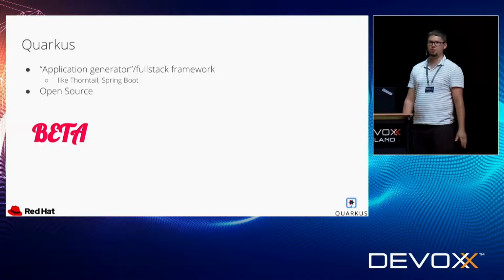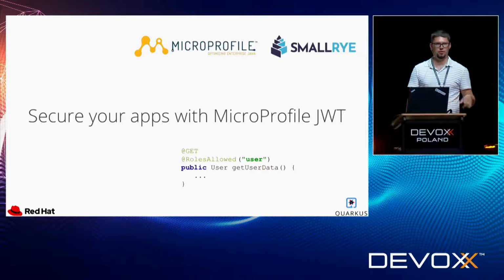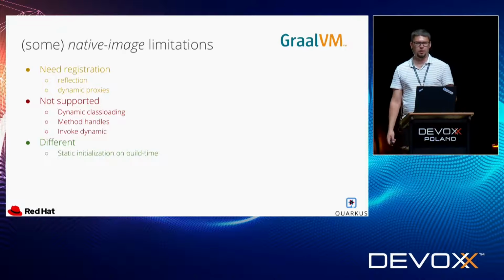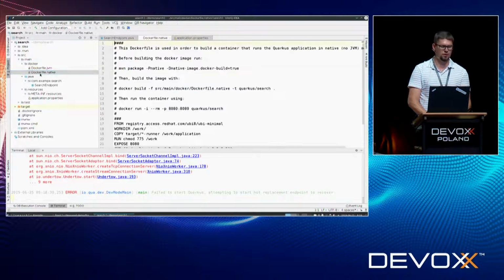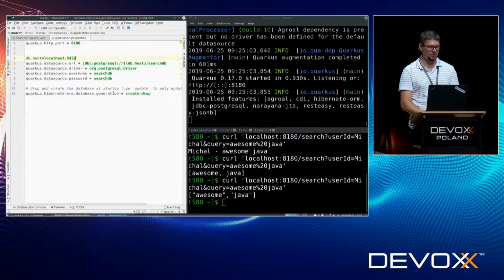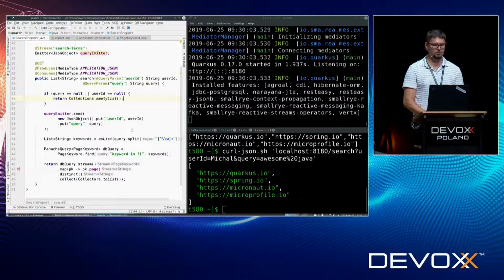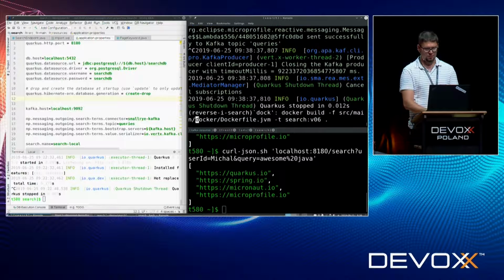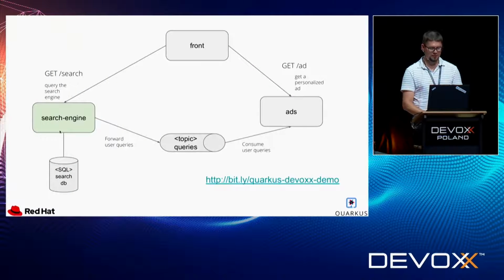Quarkus - a next generation Java runtime – Michał Szynkiewicz, Martin Kouba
Quarkus is a new Java runtime, designed for productivity and efficiency. Instant reload, hotspot and native execution, vastly reduced start time and memory usage, and all that with a set of libraries you already know, such as Hibernate, RestEasy, Vert.x or MicroProfile.

This talk will give an overview of Quarkus and demo basic cloud use cases with MicroProfile and Kubernetes.

Presented by Michał Szynkiewicz, Martin Kouba